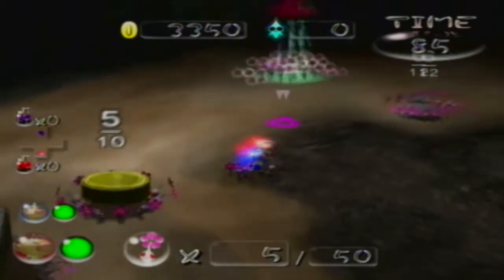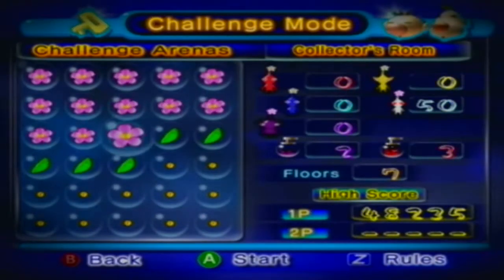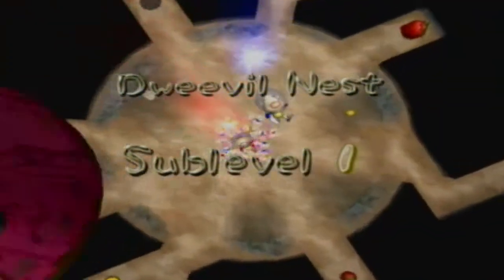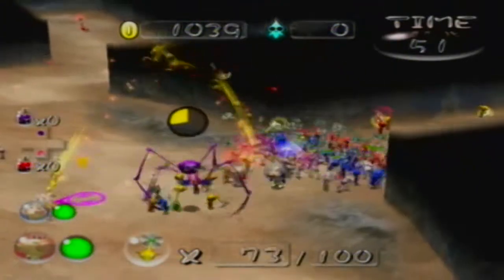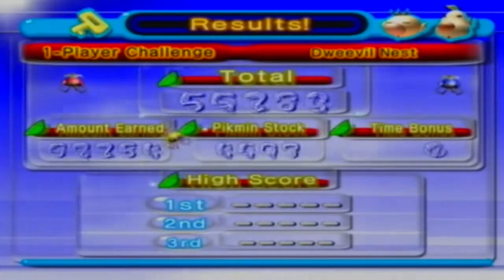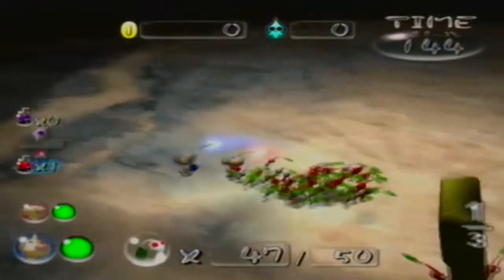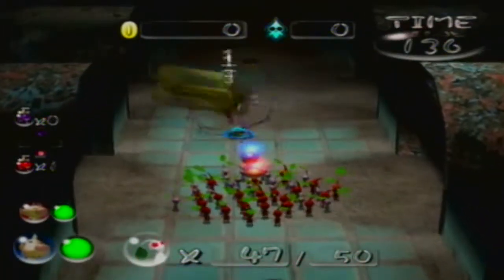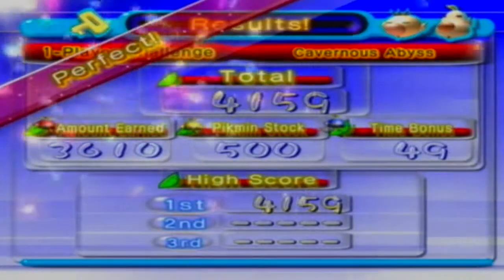Pikmin 2 Challenge Mode Episode 7 - Spiders... EVERYWHERE...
We go to the "Citadel of Spiders"-y challenges, with Dweevils all around!